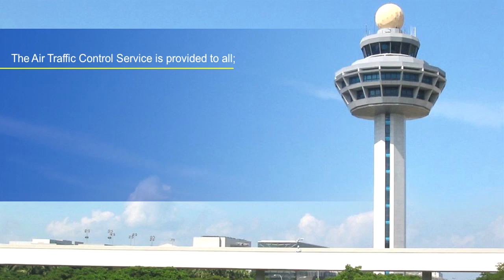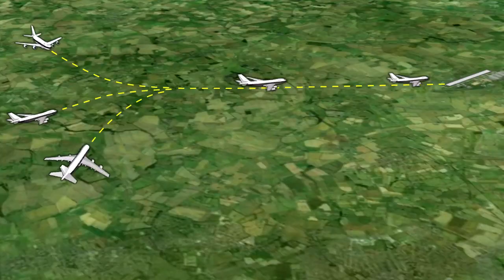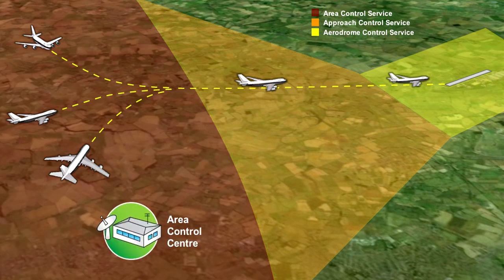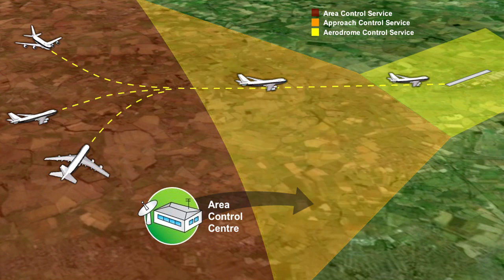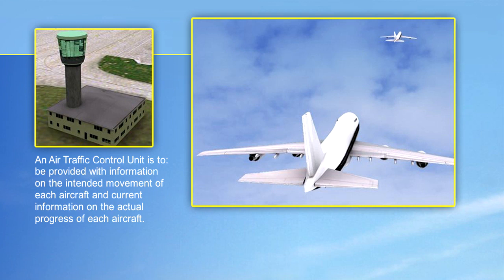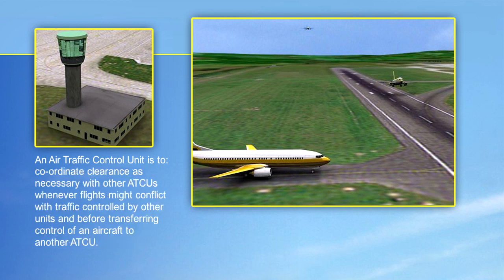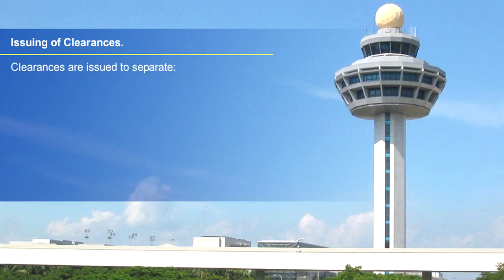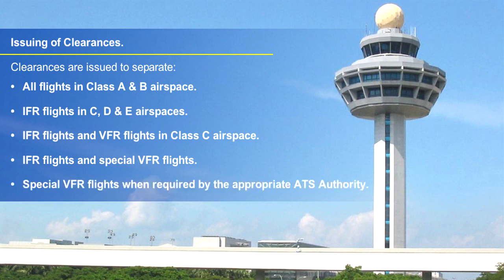ATPL Training Air Law #52 Air Traffic Services Air Traffic Control Service